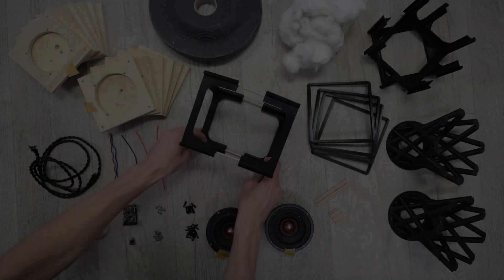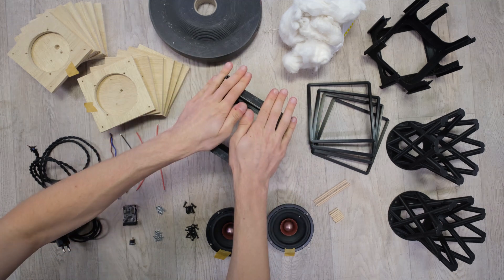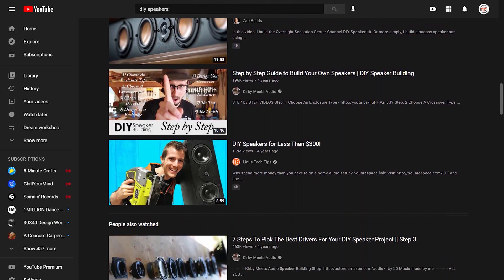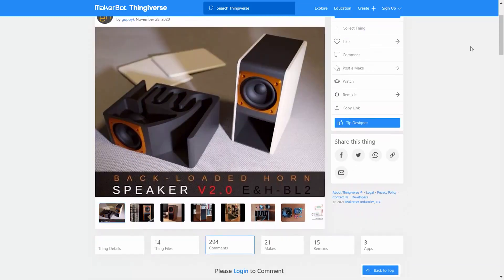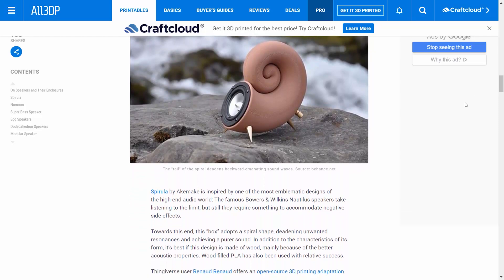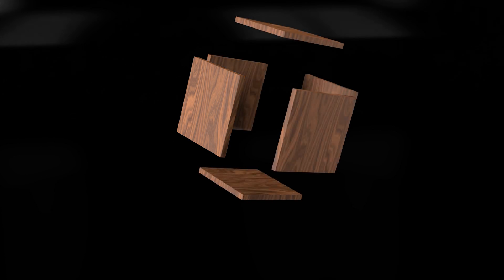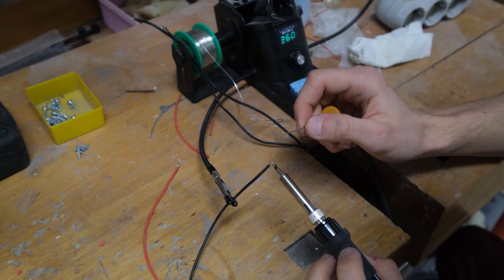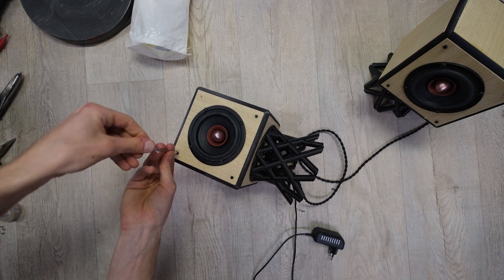The almost Ultimate DIY Speaker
soon i will upload another video with detailed instructions and put more information on the thingiverse site.
Please somehow let me know if you want this project to develope further because otherwise i will assume that it's flaws are overwhelming.